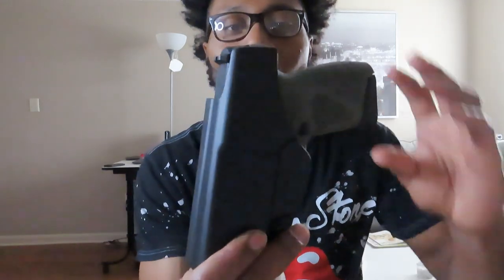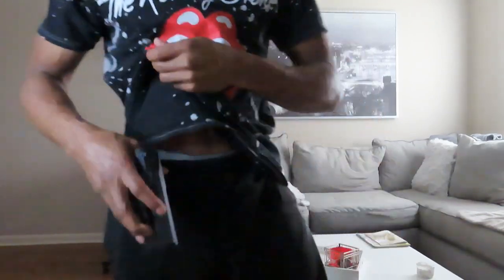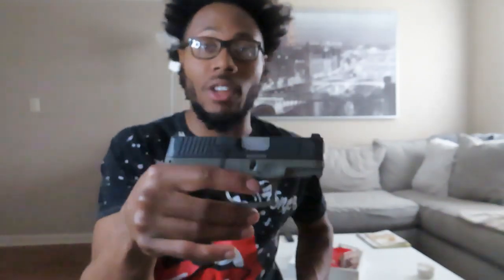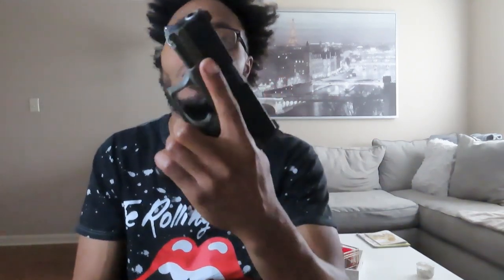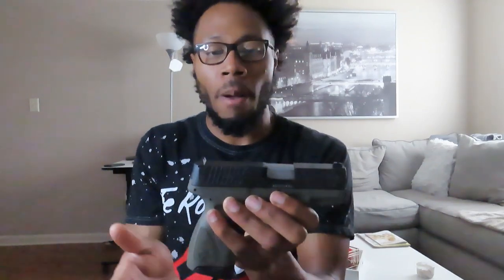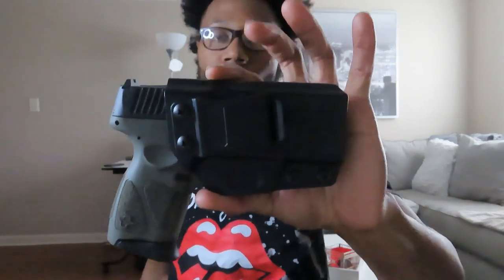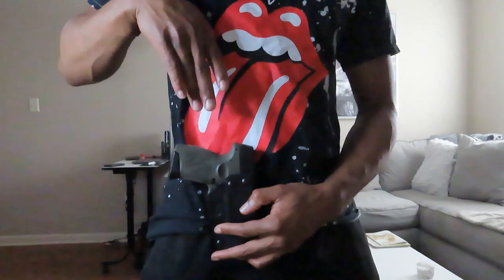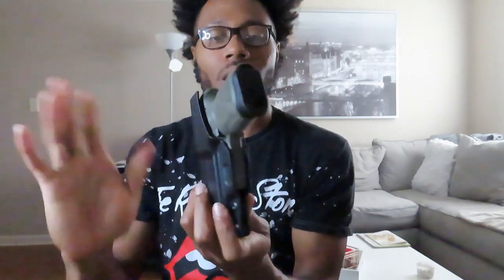NEW HOLSTER FOR THE G3C 9MM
Wats going on yall back with another review don't forget to LIKE & SUBCRIBE really appreciate it just a budget holster I picked up from amazon nothing much hope you enjoyed the video.

Song by Lakey Inspired